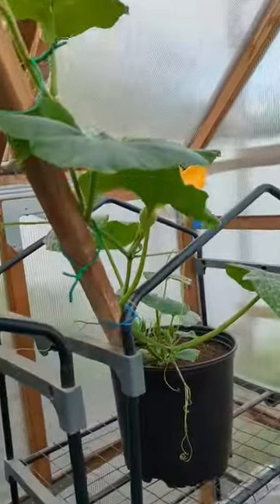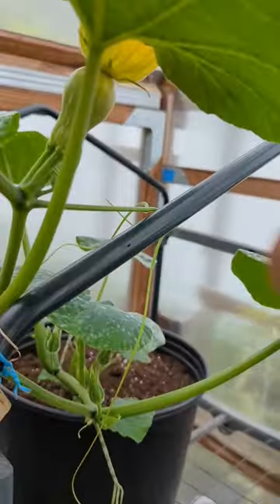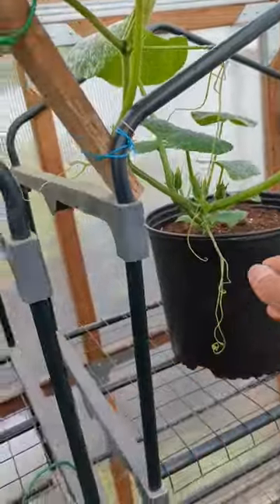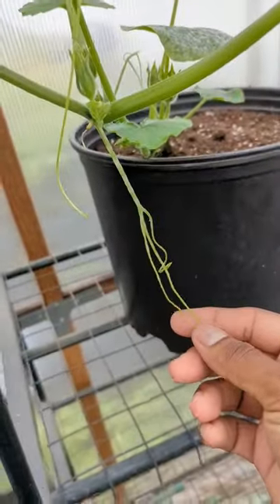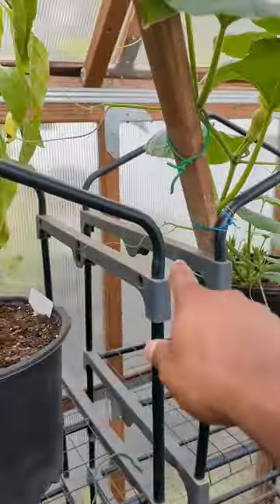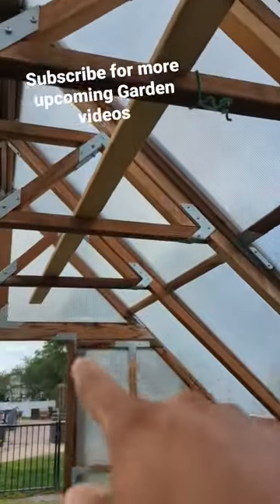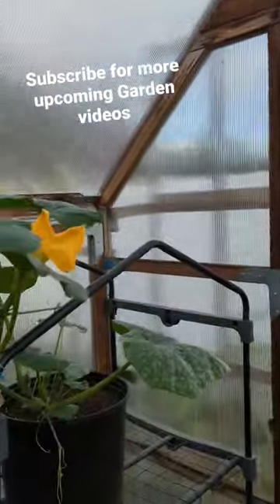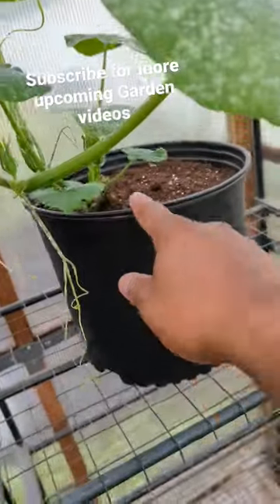Butternut squash - Growing in a Greenhouse container ..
Quick look of butternut squash plant growing in my greenhouse , I have it in a 5gallon container..